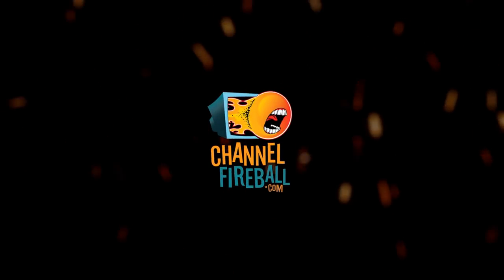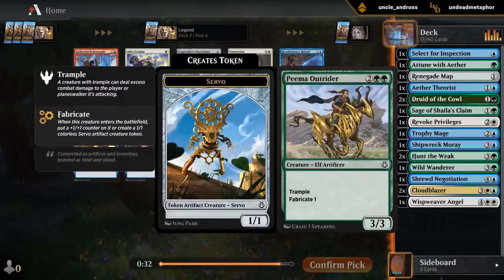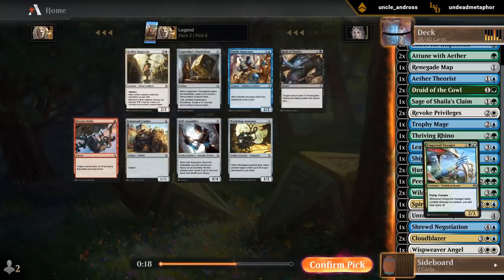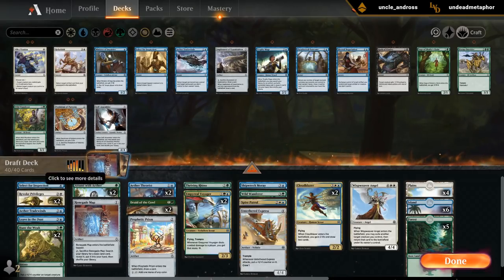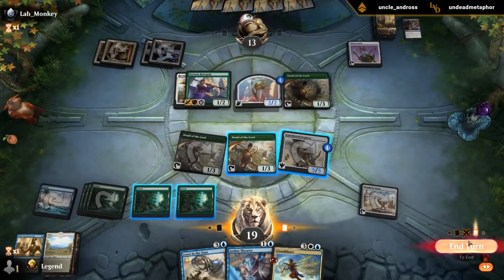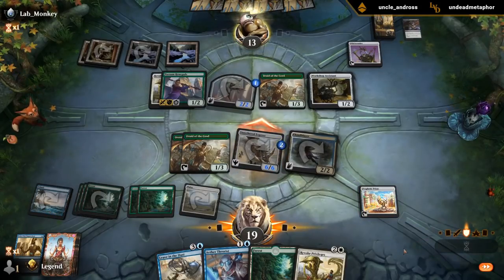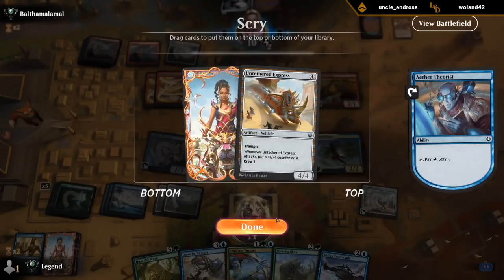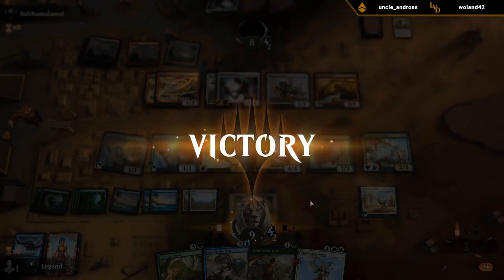MTG Arena - Kaladesh Remastered Premier Draft #3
Kaladesh Remastered Premier Draft on Magic: The Gathering Arena.

00:00 - Draft
14:32 - Match 1
20:51 - Match 2
31:58 - Match 3 ★
44:09 - Match 4
51:36 - Match 5